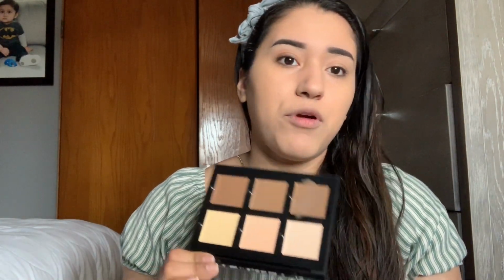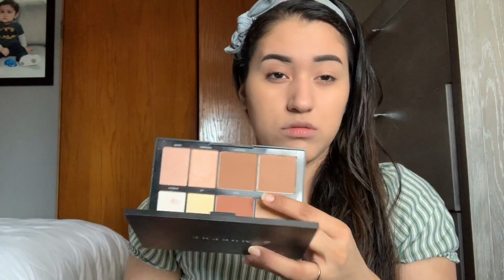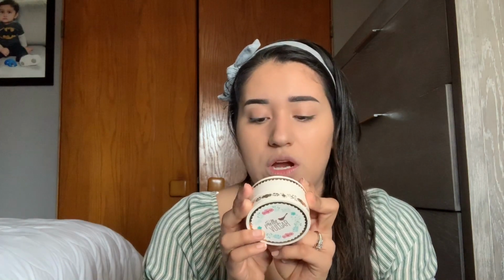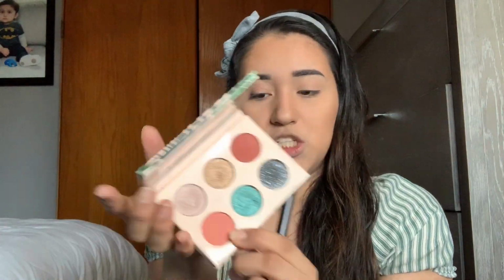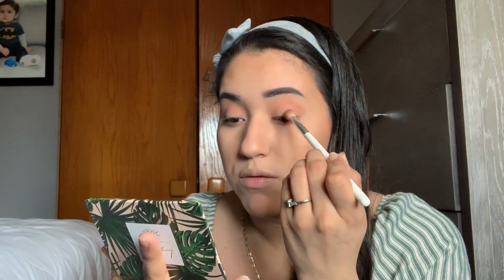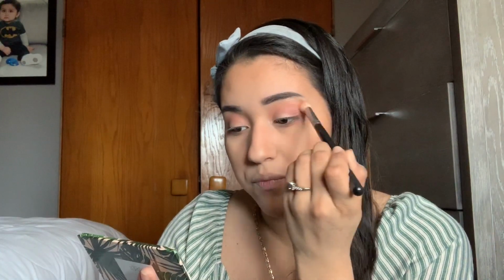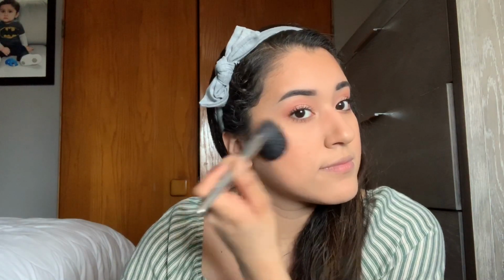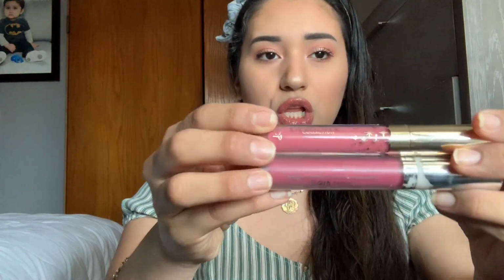MY SPRINGTIME MAKEUP ROUTINE